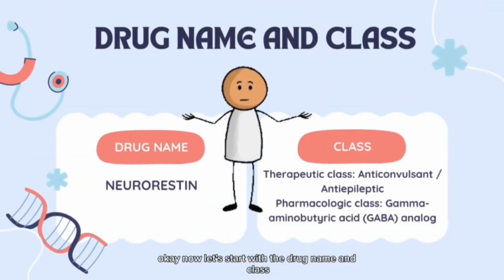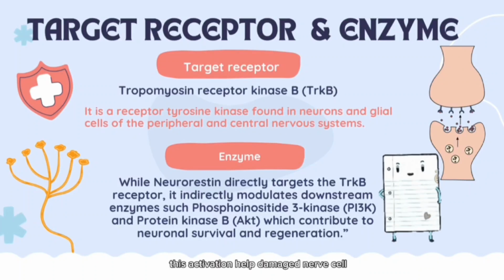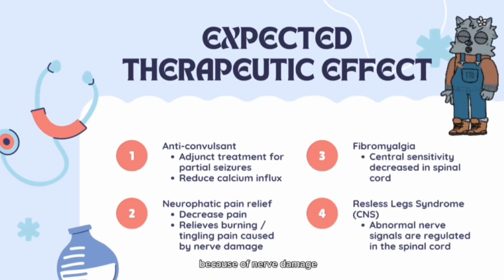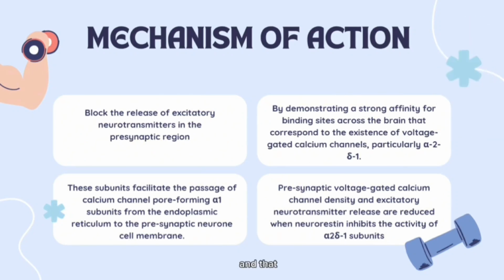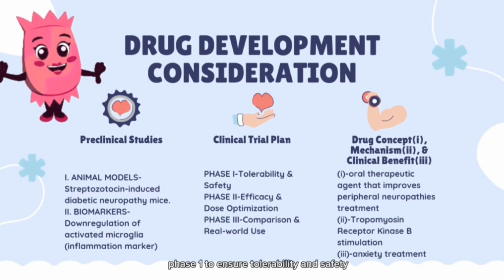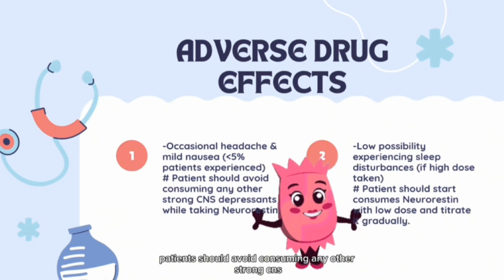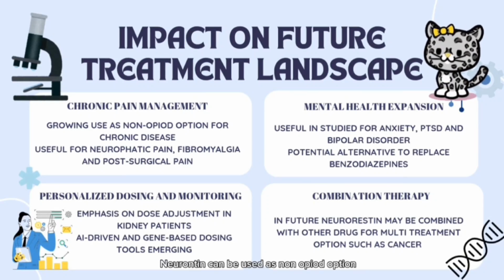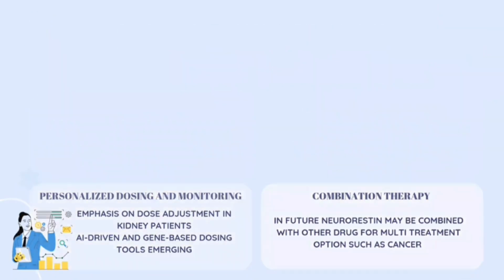PHD 122 GP ASSIGNMENT